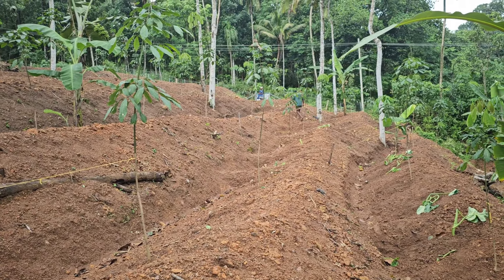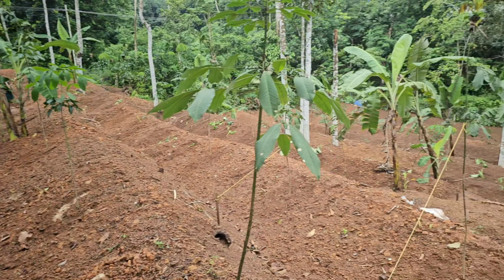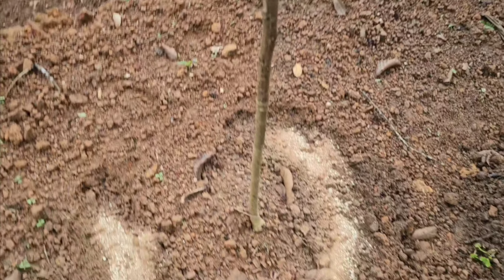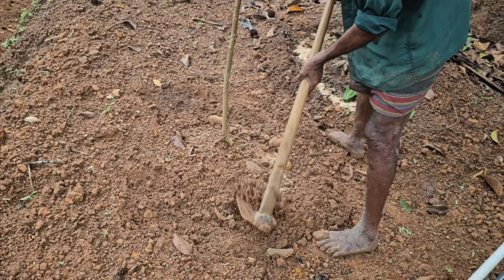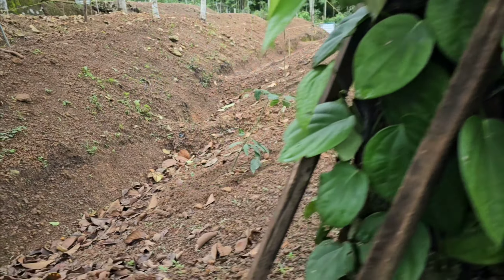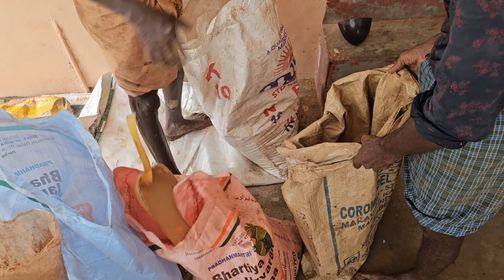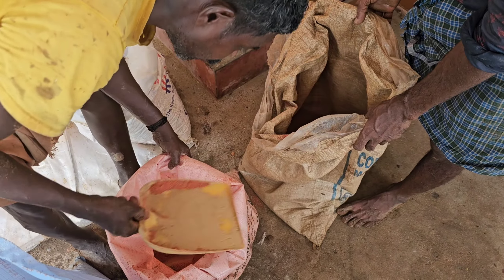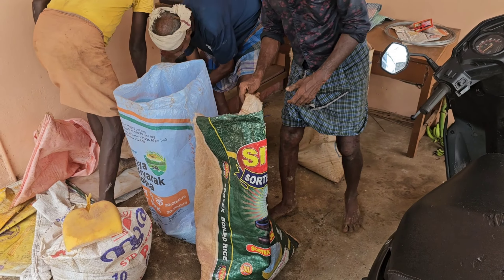മഴയ്ക്കു മുന്നേ റബ്ബറിന് വളമിട്ടു